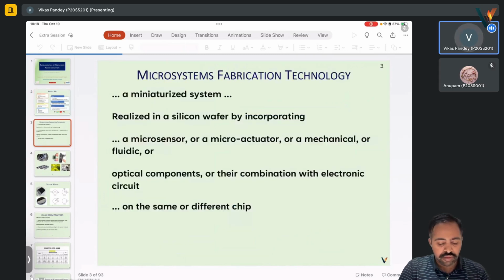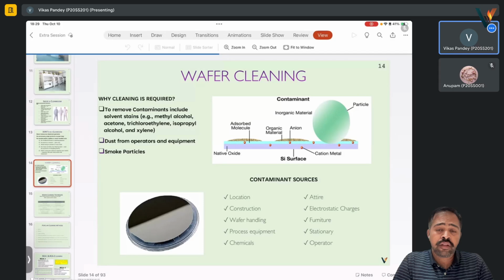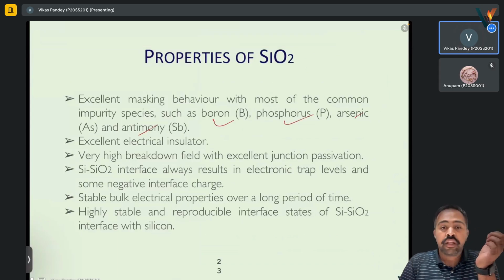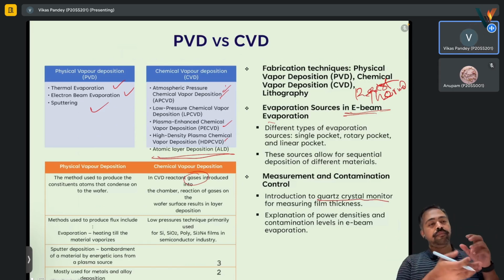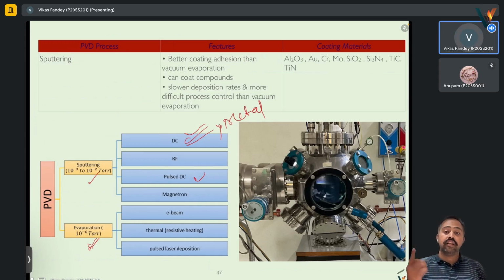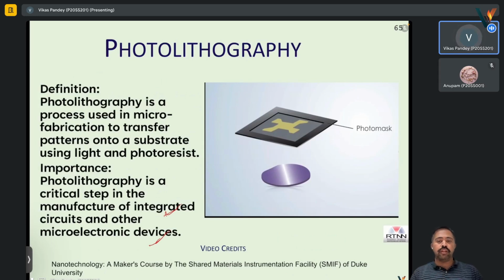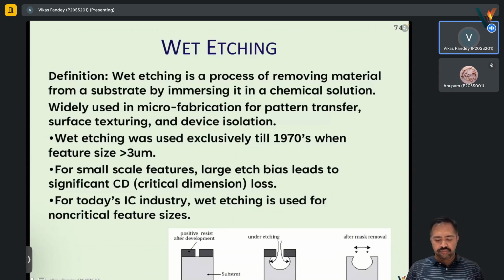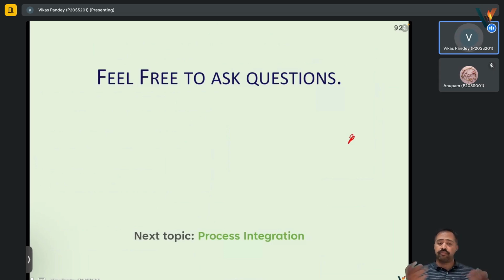Extra Session: Fundamentals of Micro and Nanofabrication ( noc24-bt51 )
Live lecture for problem-solving of NPTEL course "Fundamentals of Micro and Nanofabrication - ( noc24-bt51 ) - Extra Session".